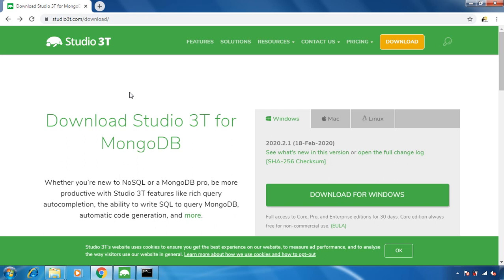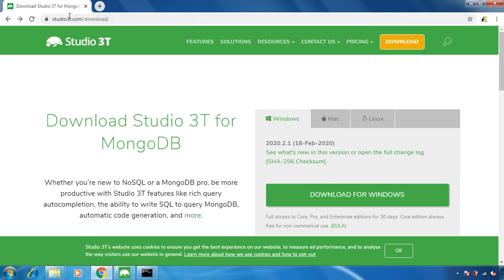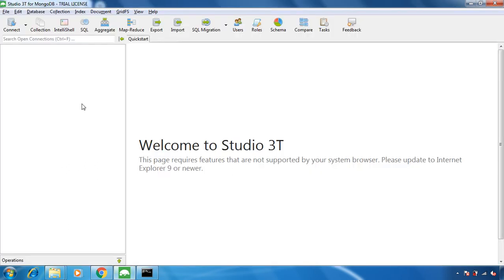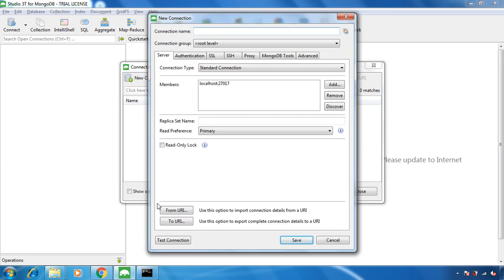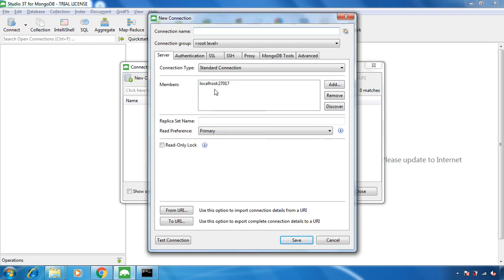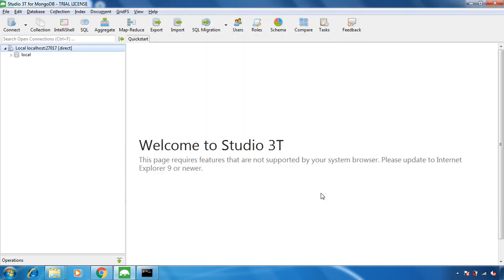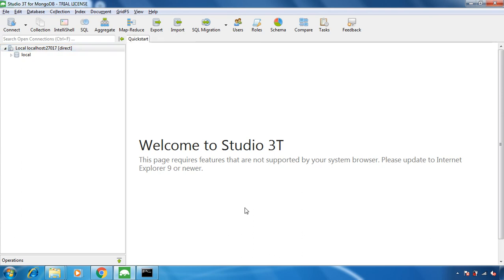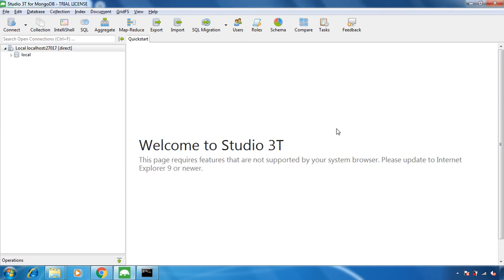Install Studio3T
In this video you will learn to install Studio 3T which UI Connection to manager your MongoDB Database.